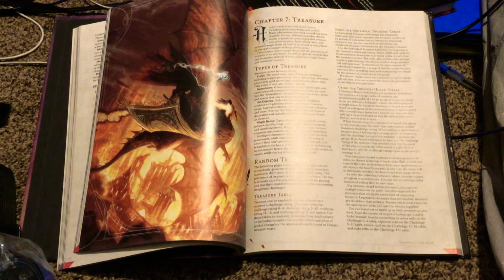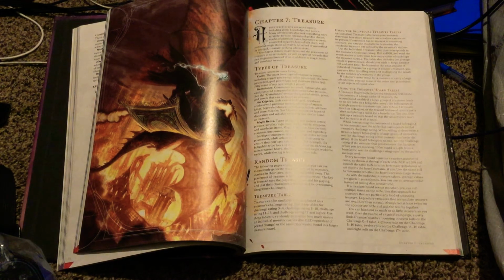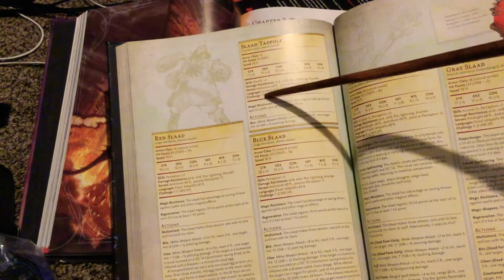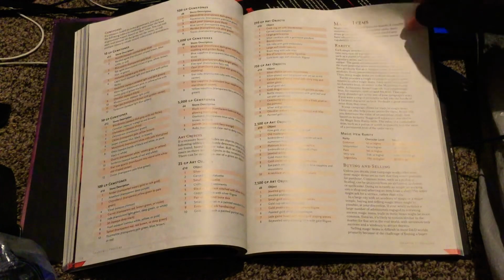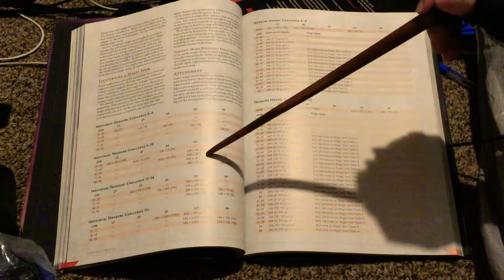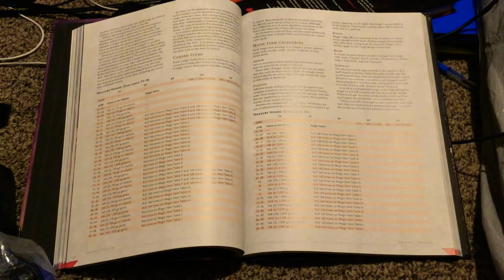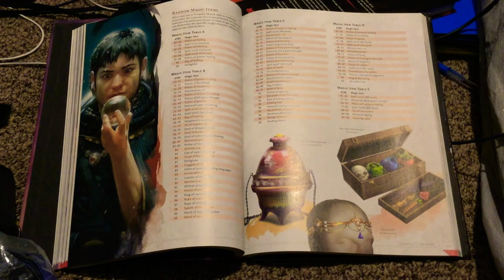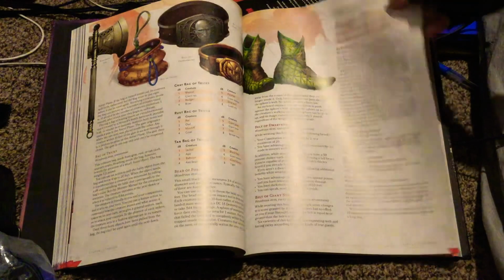Treasure and Magic Items in DnD 5e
A summary of how to use all the charts in chapter 7 of the 5e Dungeon Master’s Guide.